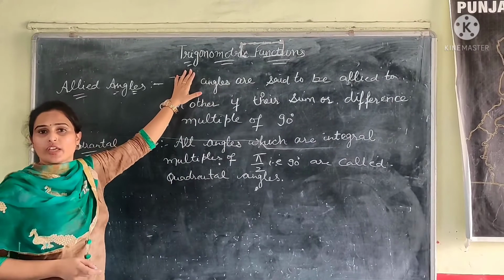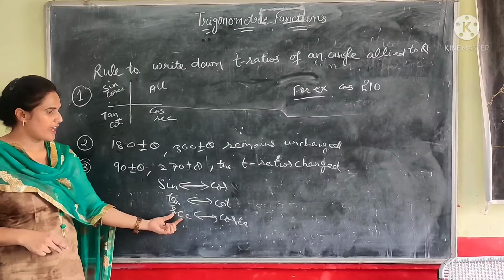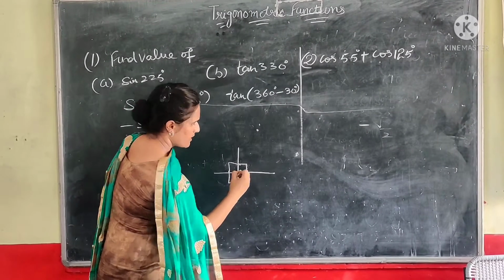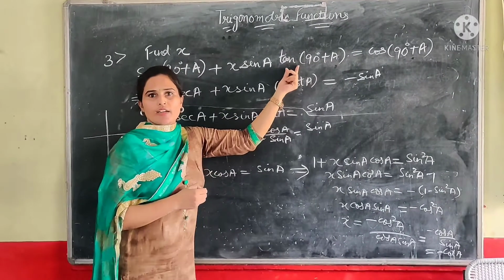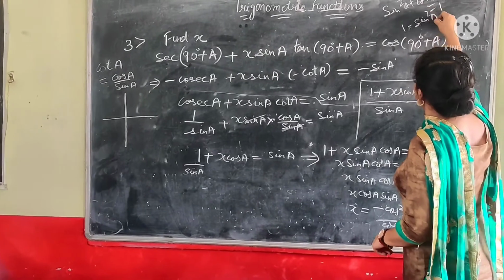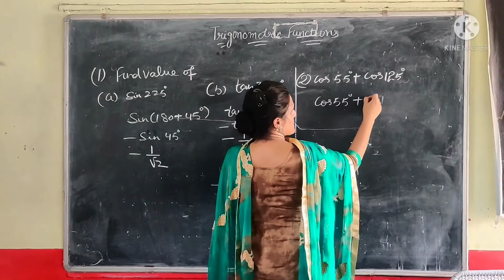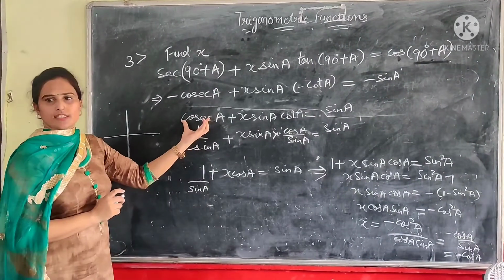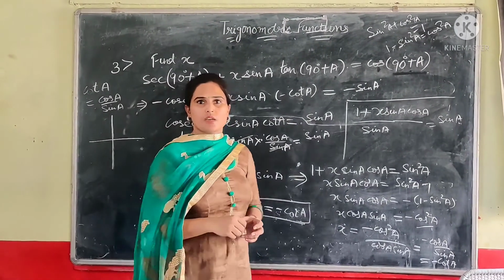Trigonometric functions lecture 5(Class11)/Basic concepts/Allied angles and Related Examples